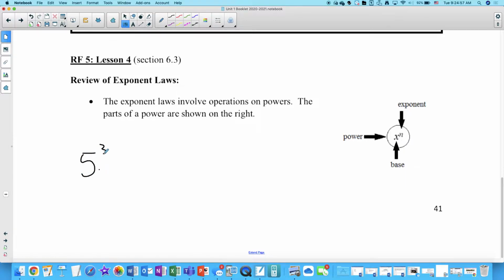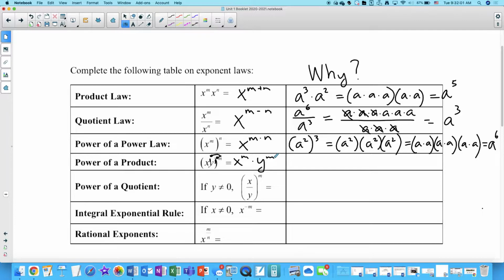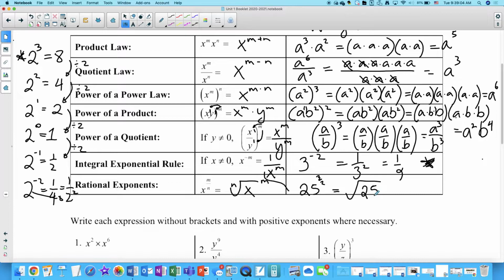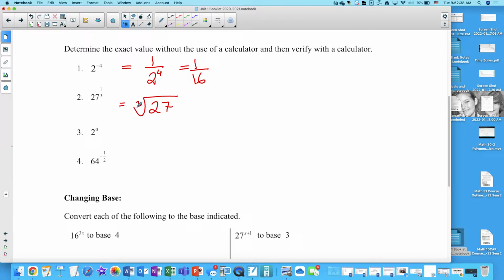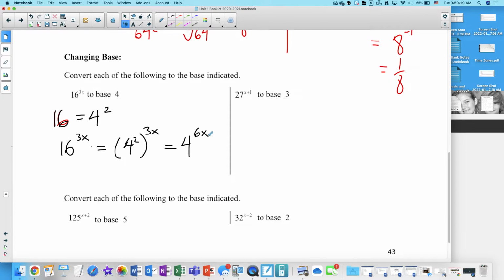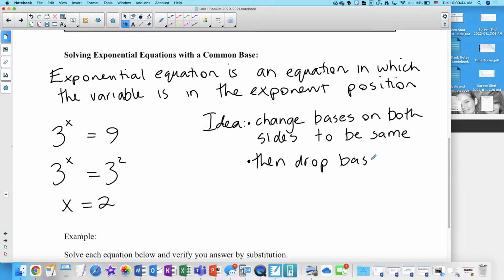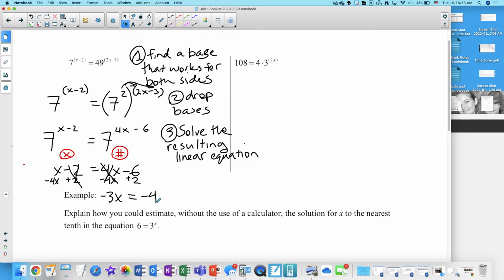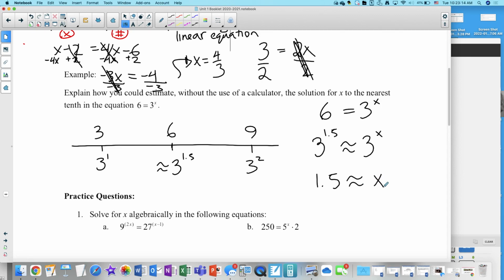Math 30-2 Exponential Equations Part 1